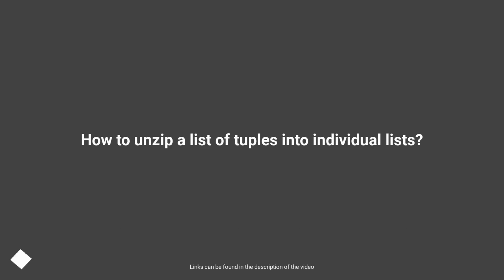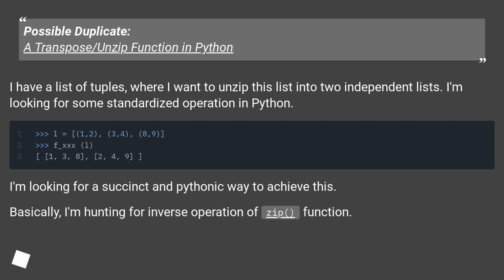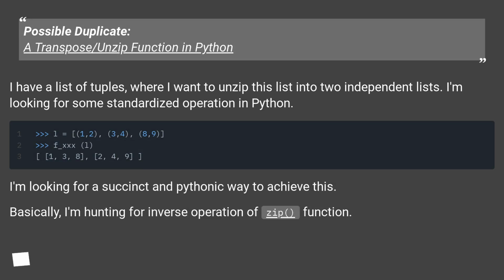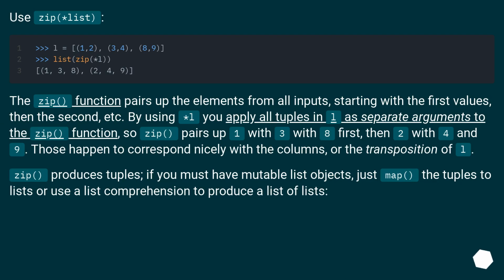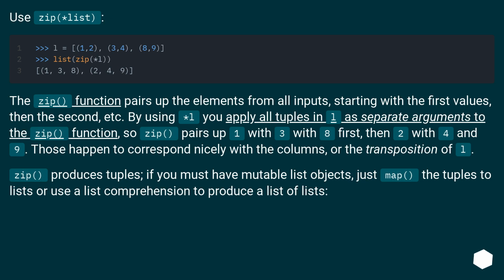How to unzip a list of tuples into individual lists?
Chapters
00:00 Question
00:39 Accepted answer (Score 501)
01:26 Answer 2 (Score 93)
01:43 Thank you